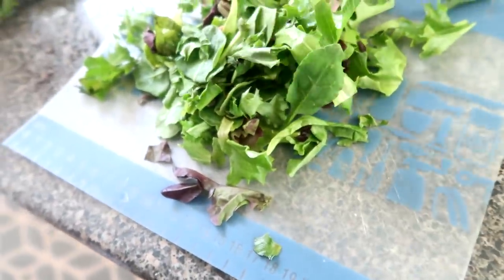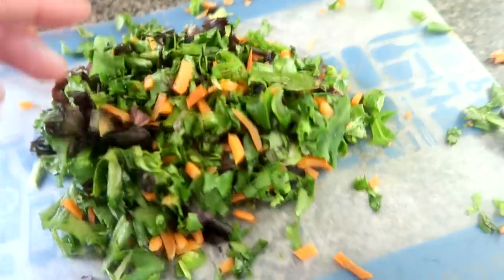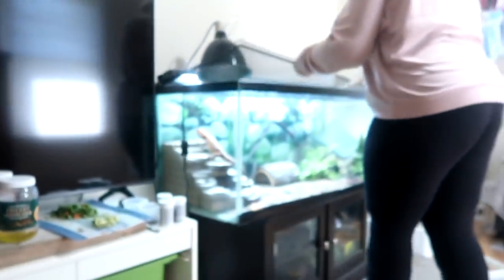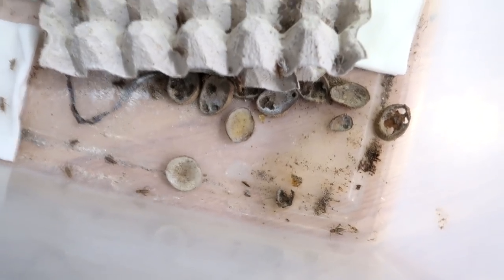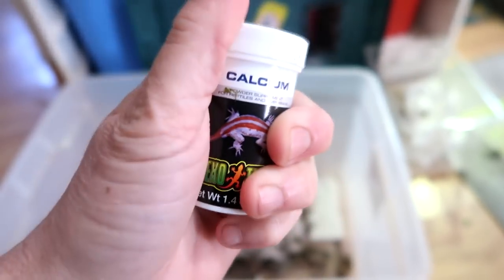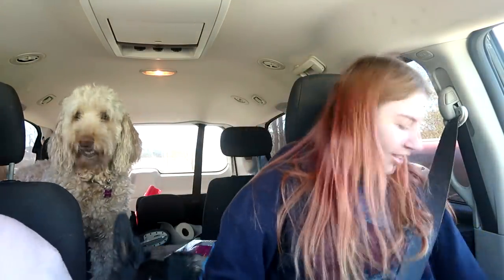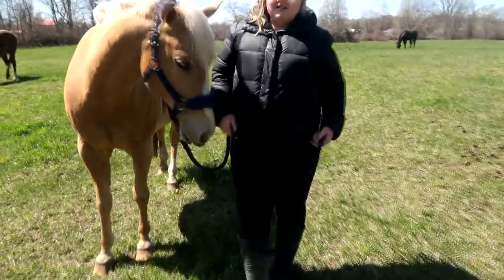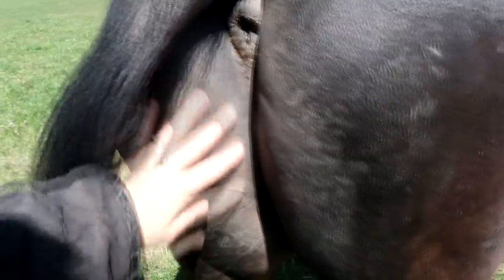First One Back To The Barn Challenge!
DaybyDayVlogs
110 North Front Street - A3,
Suite #213
Belleville, Ontario, K8P 0A6
Canada